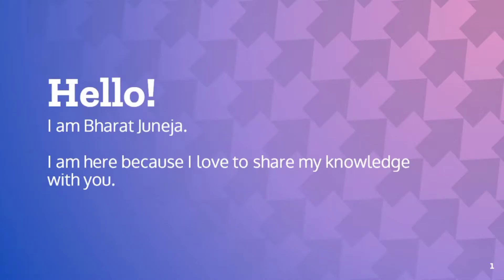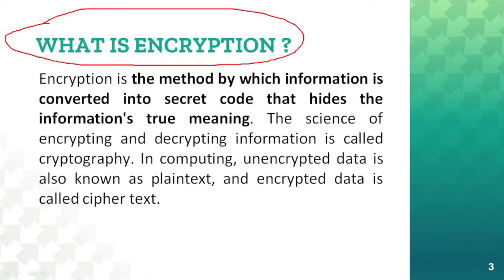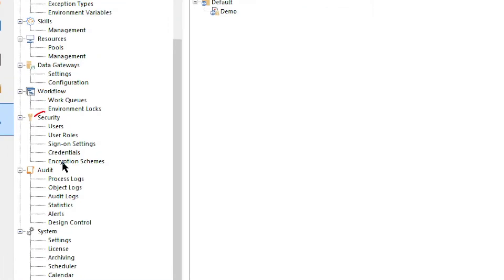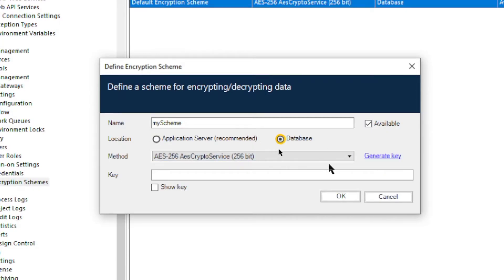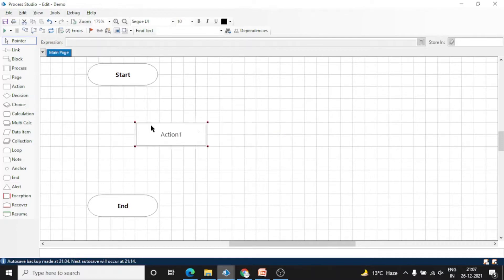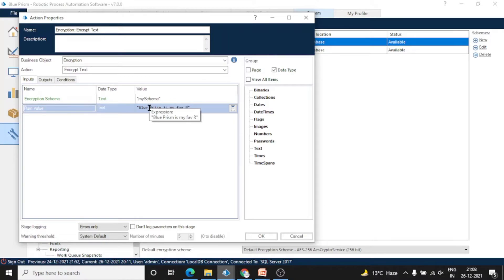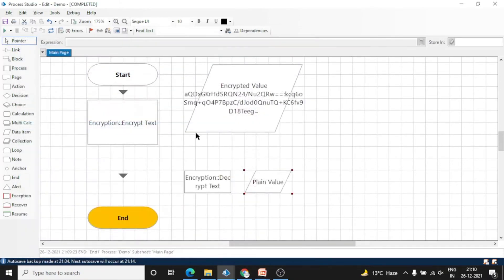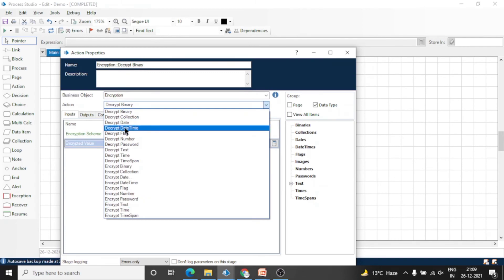Encryption Object in Blue Prism | BluePrism Tutorial | KT Sessions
Blue Prism provides the facility to encrypt sensitive data held within the database.  Using an Encryption Scheme ensures that sensitive information is only visible to authorized users.  During this video you’ll learn how to set up a Default Encryption Scheme in Blue Prism.
► Contents of this video
00:00 ▬ INTRO
00:10 ▬ ENCRYPTION OBJECT
01:04 ▬ WHAT IS ENCRYPTION
01:40  ▬ ENCRYPTION SCHEMES
02:04  ▬ DEFAULT ENCRYPTION SCHEME
02:47  ▬ CREATE NEW ENCRYPTION SCHEME
04:30  ▬ ENCRYPT THE DATA
06:17  ▬ DECRYPT THE DATA
► This video will solve...your Queries related to the following:
configure scheduler
BluePrism Tutorial
Blue Prism
Note: This video is just for education purposes.
Code Gun